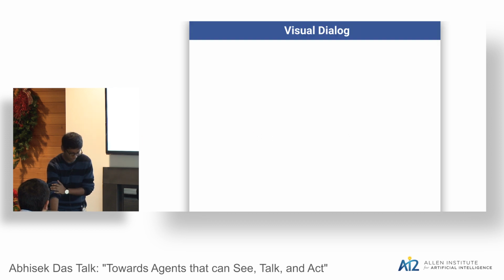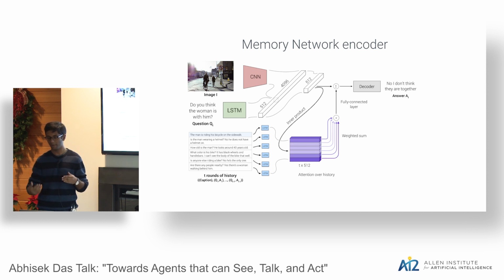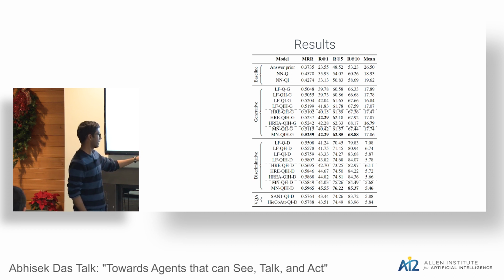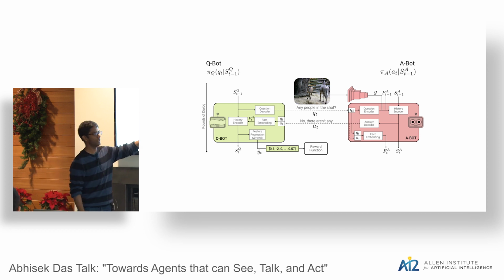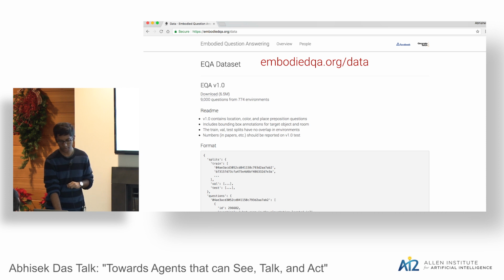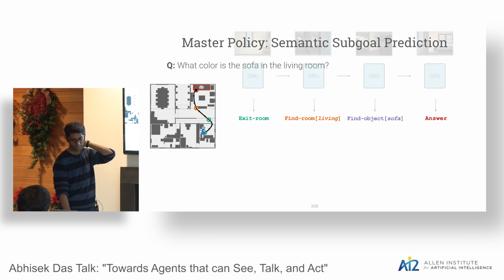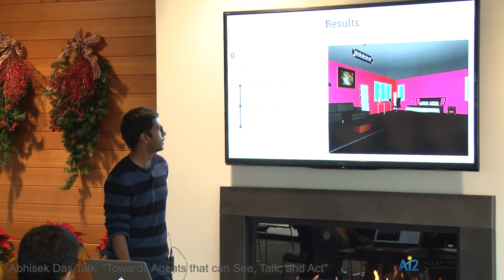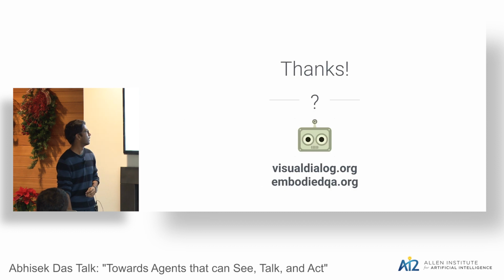Abhisek Das Talk: "Towards Agents that can See, Talk, and Act"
ABSTRACT:
Building intelligent agents that possess the ability to perceive the rich visual environment around us, communicate this understanding in natural language to humans and other agents, and execute actions in a physical environment, is a long-term goal of Artificial Intelligence. In this talk, I will present some of my recent work at various points on this spectrum in connecting vision and language to actions; from Visual Dialog (CVPR17, ICCV17, HCOMP17) -- where we develop models capable of holding free-form visually-grounded natural language conversation towards a downstream goal and ways to evaluate them -- to Embodied Question Answering (CVPR18, CoRL18) -- where we augment these models to actively navigate in simulated environments and gather visual information necessary for answering questions.